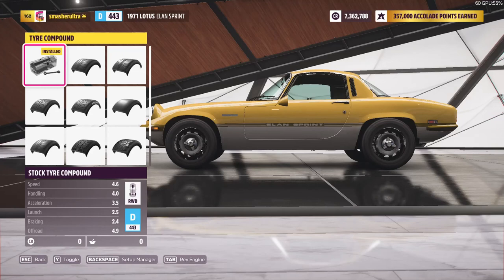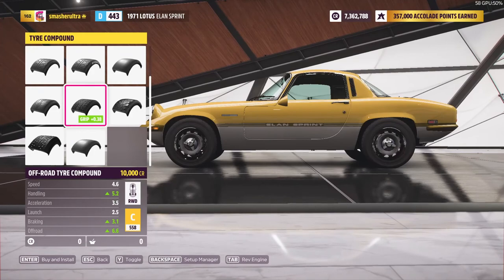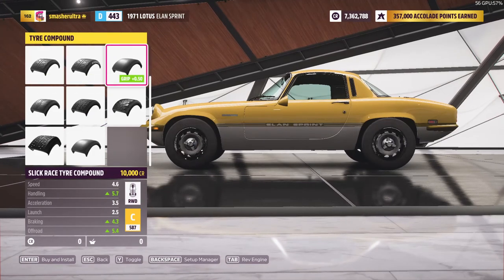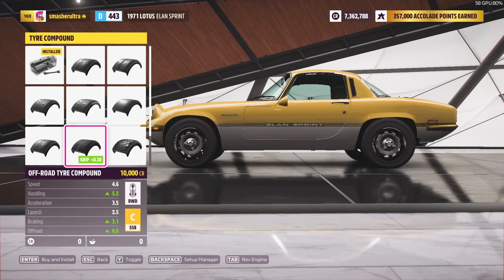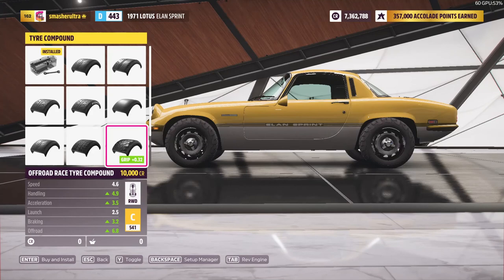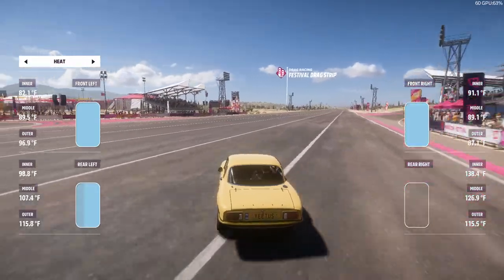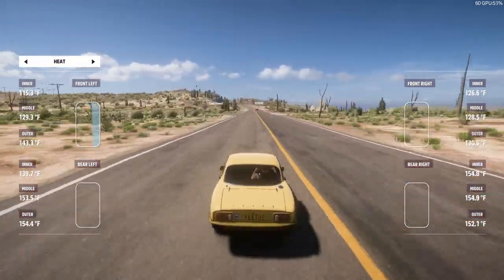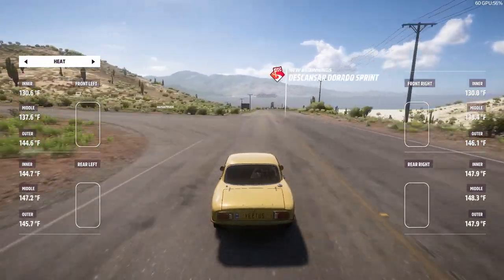Forza Horizon 5- How To Select The Best Tyre Compound (Not Race / Slick Tyres??)